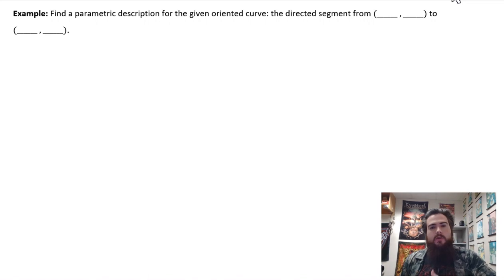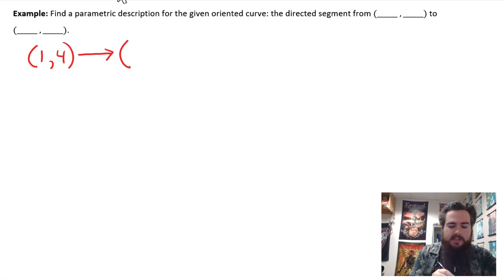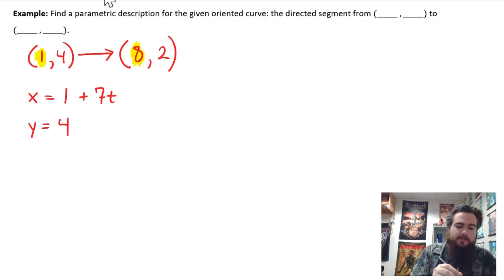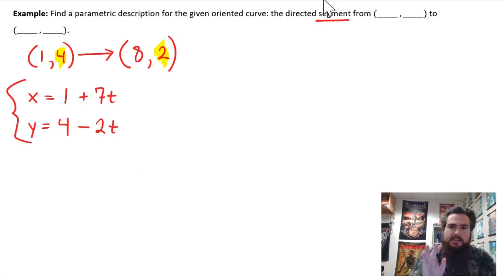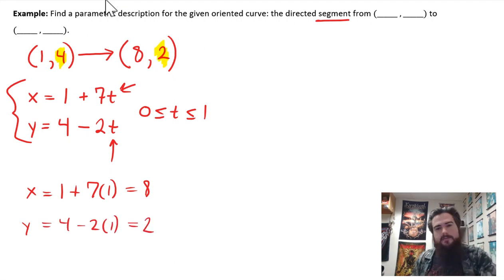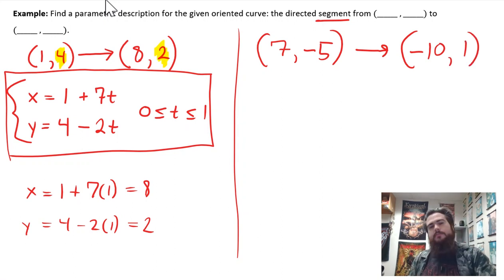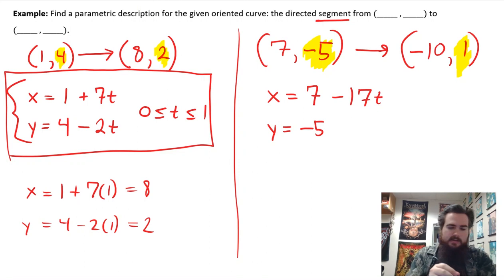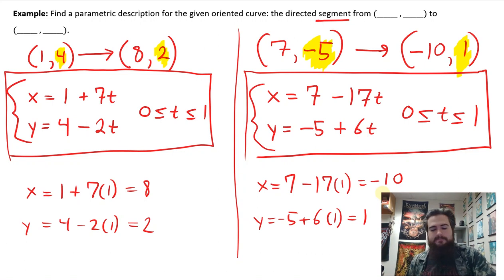Lesson 26 - Parametric Descriptions for Oriented Curves - Example 5/5